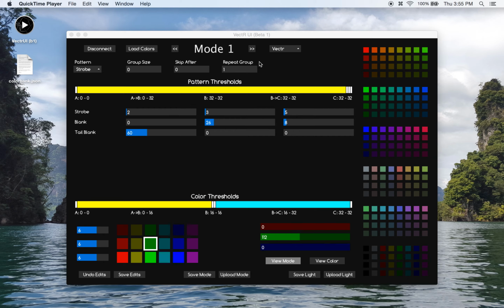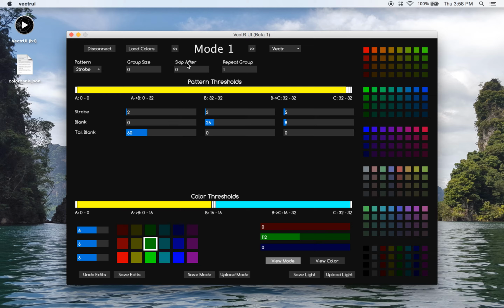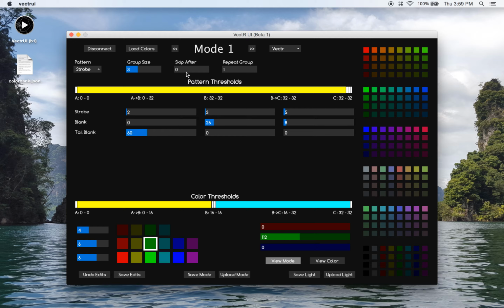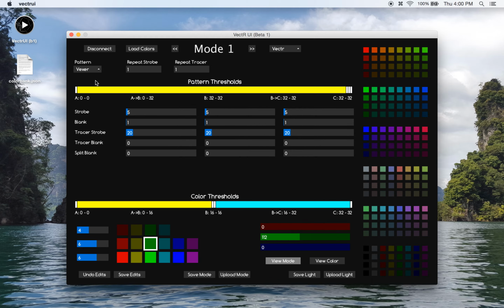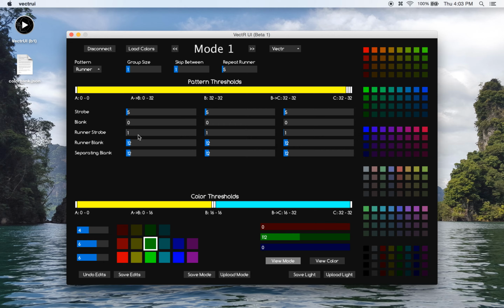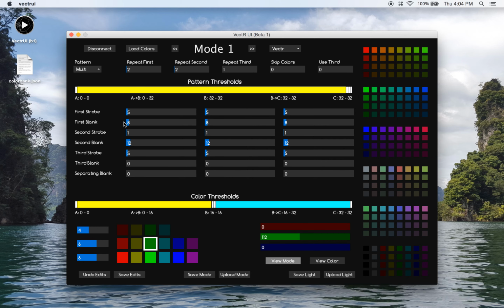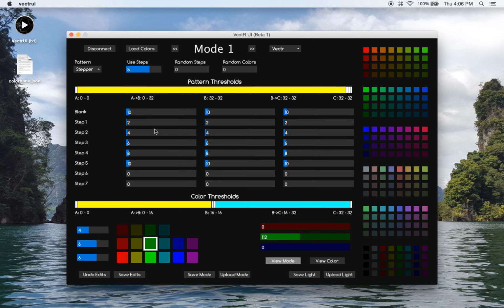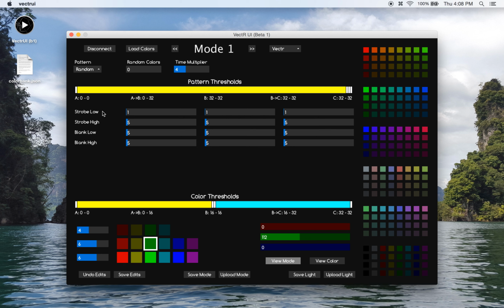Vectr Pattern Breakdown